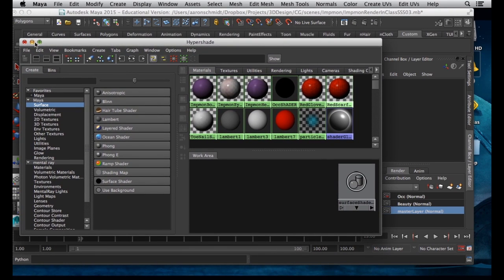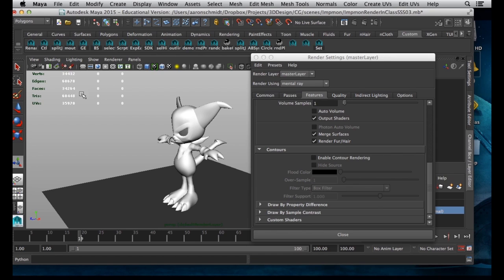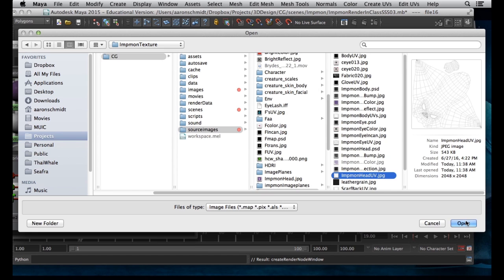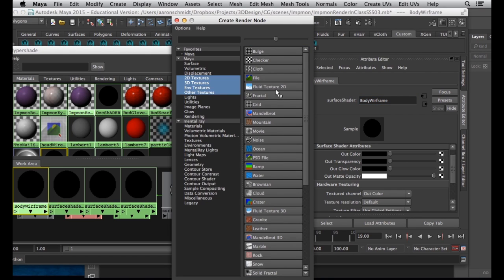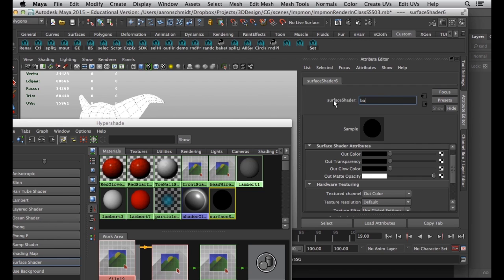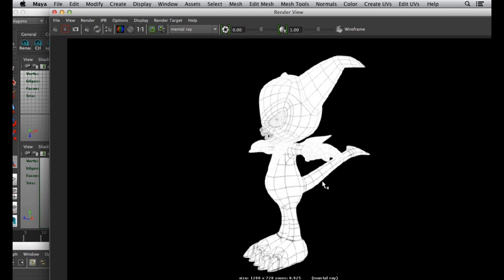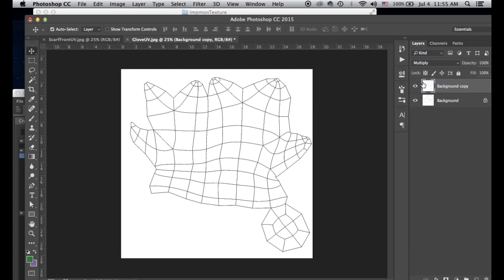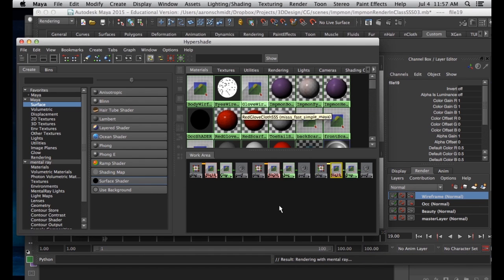Impmon Render Layer Video 03: Wireframe